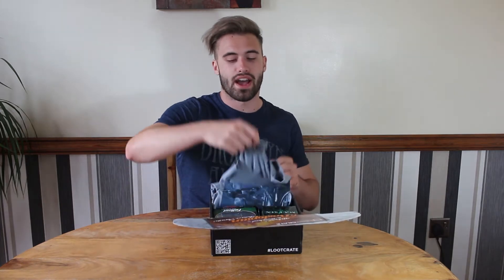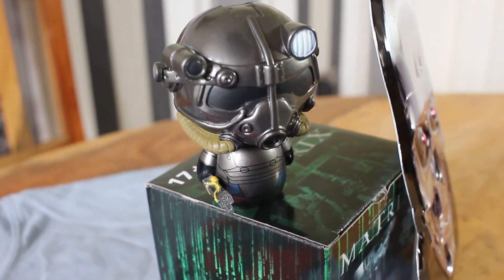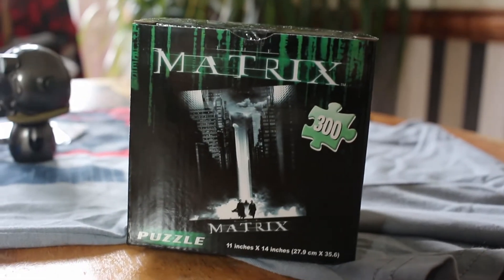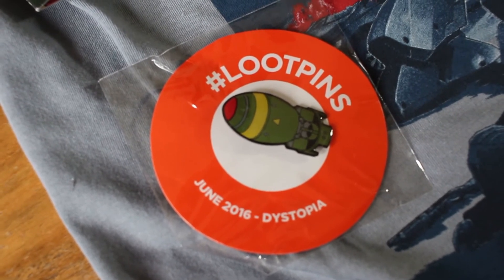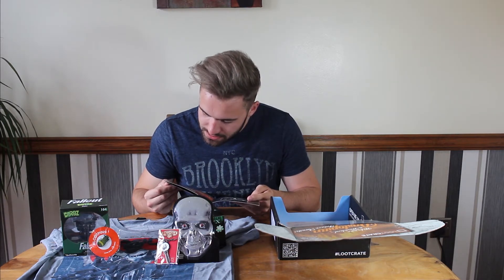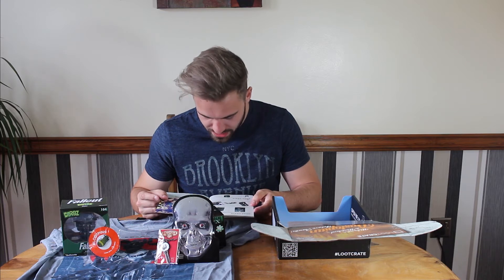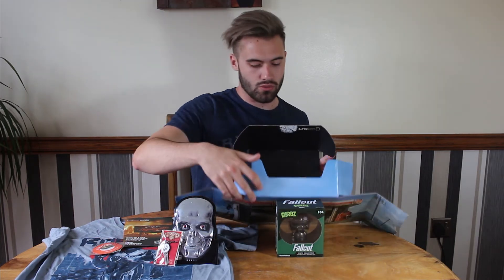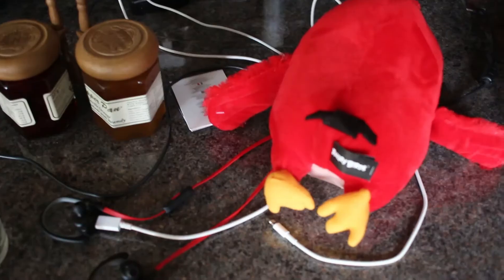DYSTOPIA Loot Crate - June 2016 Unboxing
This is the Dystopia loot crate unboxing June 2016! Loot Crate is a monthly box of nerdy fun that you can recieve for a cheap price at lootcrate.com!